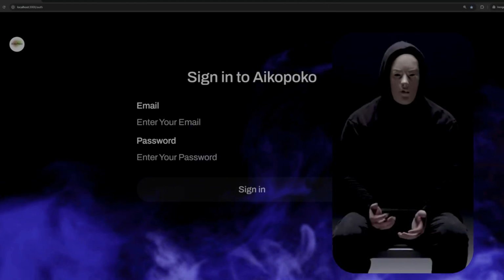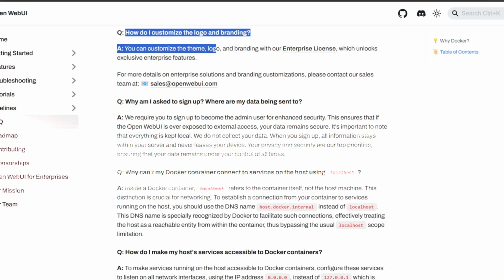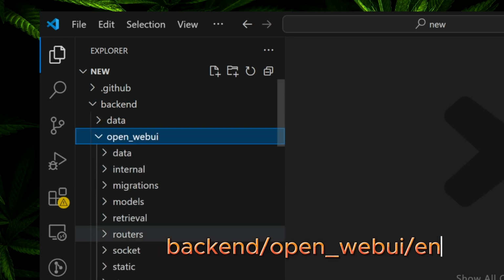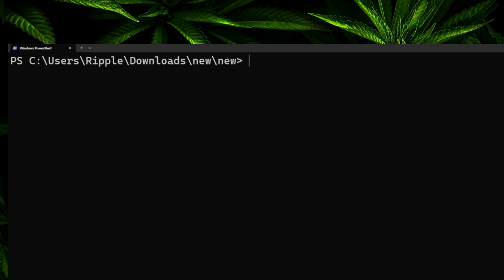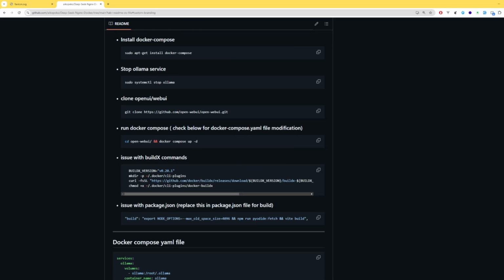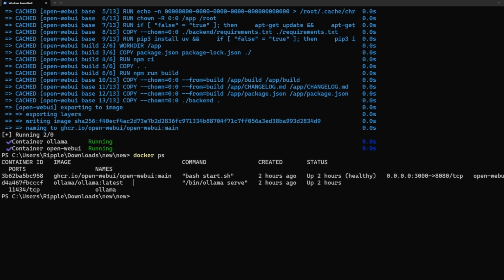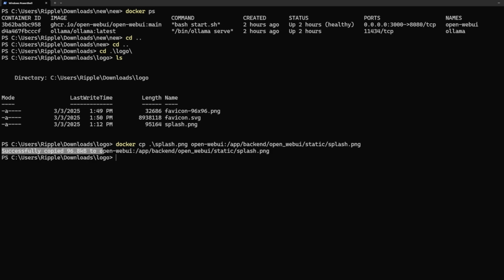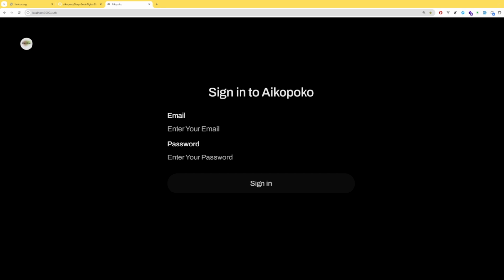How to use your own custom logo on open webui ? Add your company name and logo on open webui.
Want to add your own custom logo to Open WebUI and make it truly yours? In this step-by-step tutorial, I'll show you how to white-label Open WebUI by replacing the default logo with your own. Whether you're branding it for personal use or for a business, this guide will walk you through the process effortlessly. Customize open webui.
openwebui

Timeline:
00:00 - Intro
00:25 - Modify company name
01:14 - Add custom logo
01:40 - Outro

✅ What You'll Learn:
✔ How to locate and modify the logo files
✔ Where to update branding assets in Open WebUI
✔ Simple tweaks for a professional white-label look

🚀 Perfect for developers, businesses, and AI enthusiasts!